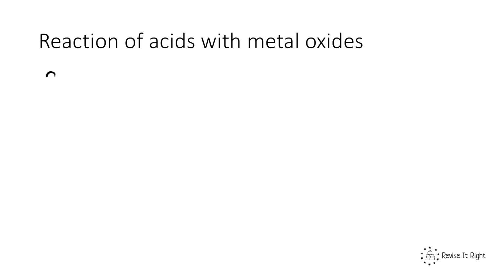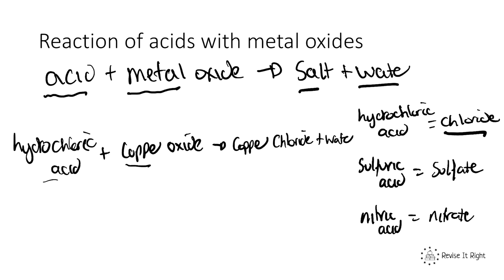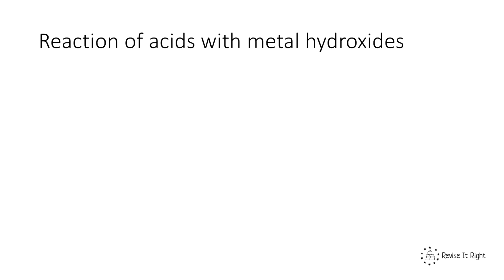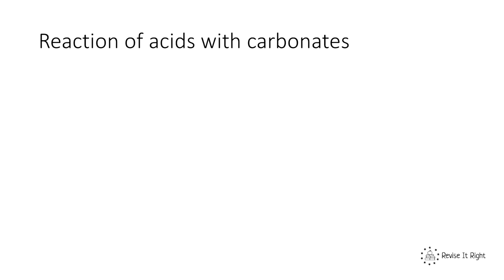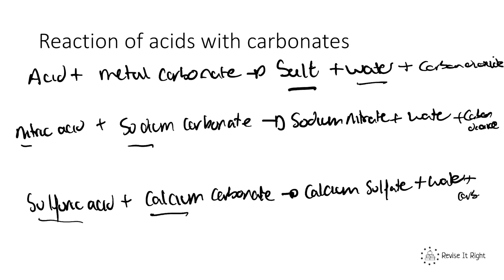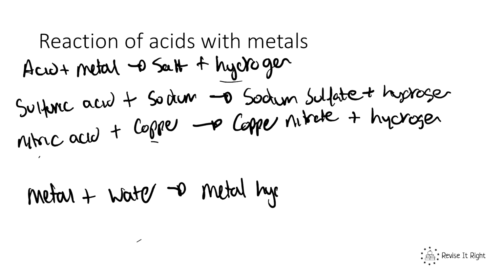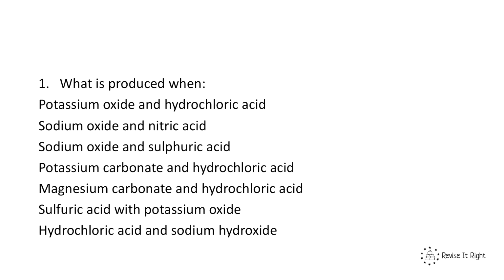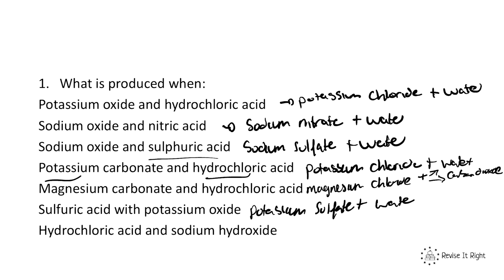GCSE Chemistry 9 1 Reactions With Acids